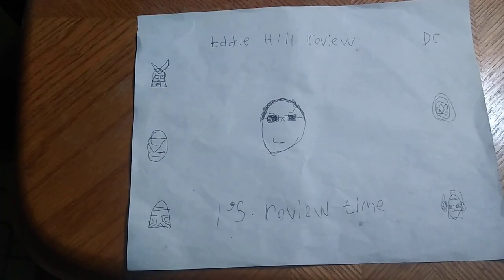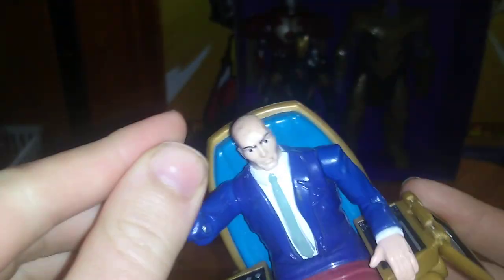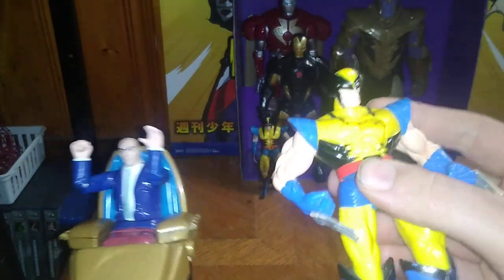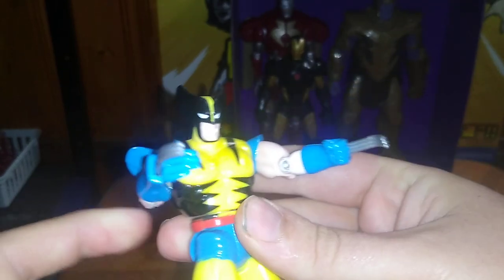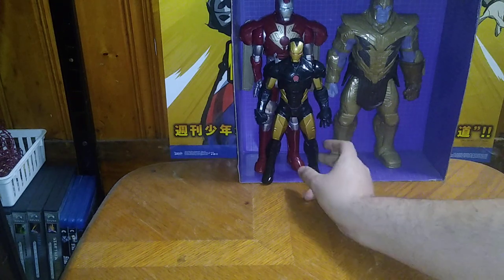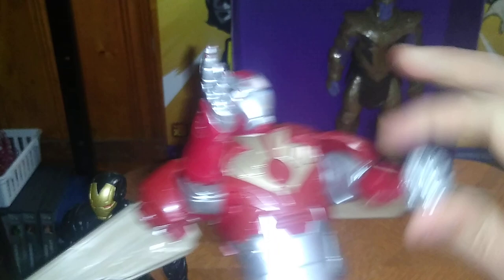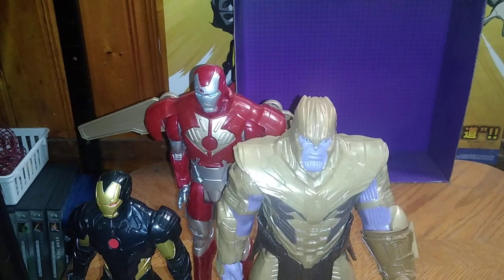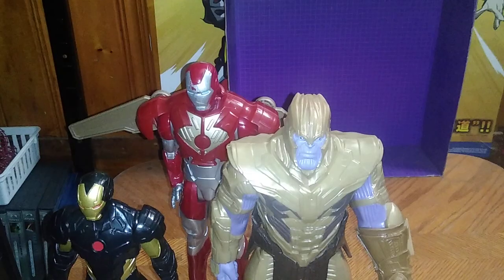MARVEL X-MEN & MARVEL 12 in ACTION FIGURES X-MEN MENTOR (1990) 6/20/23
EDDIE HILL REVIEWS: MARVEL X-MEN & MARVEL 12 in ACTION FIGURES X-MEN MENTOR (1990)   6/20/23